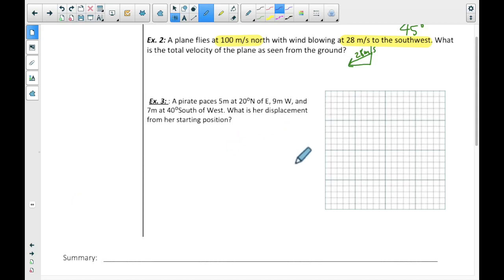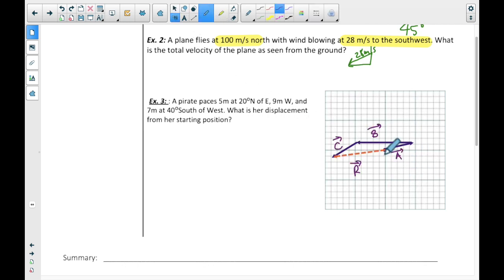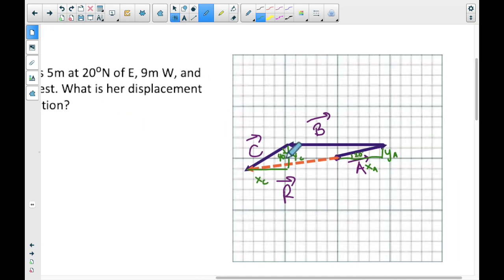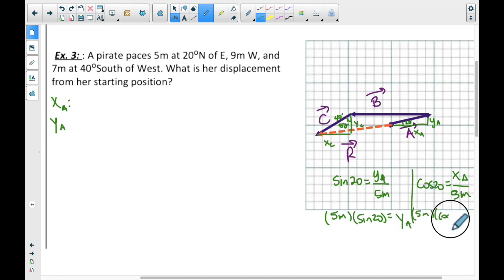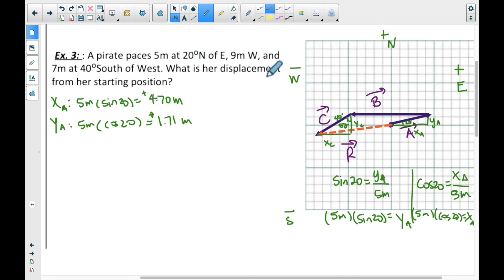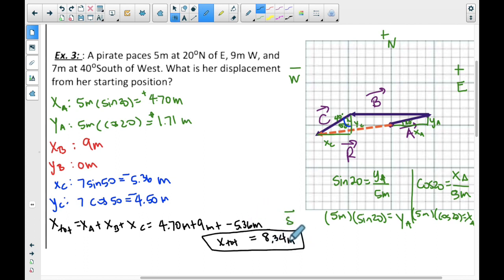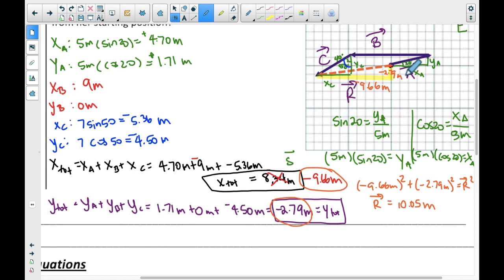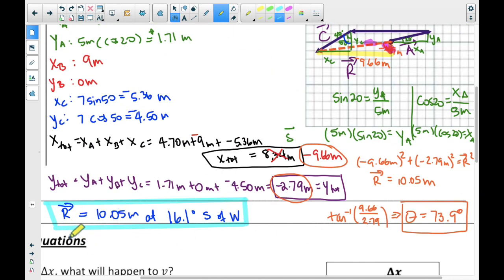Vectors Ex 3